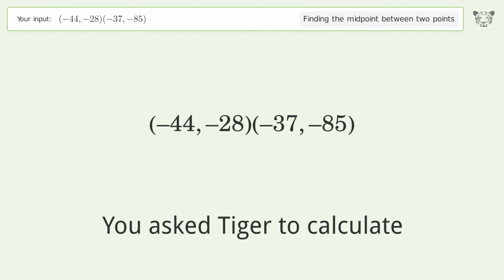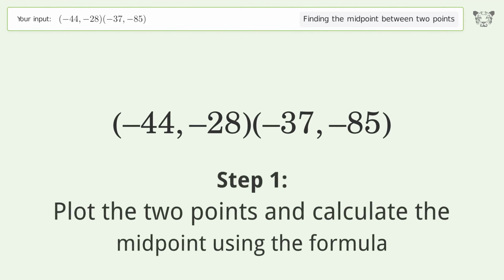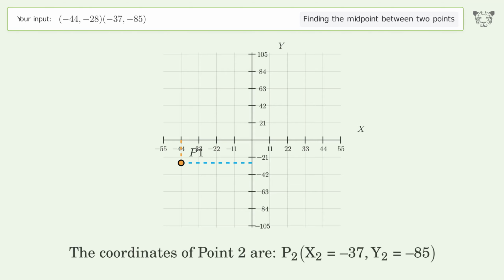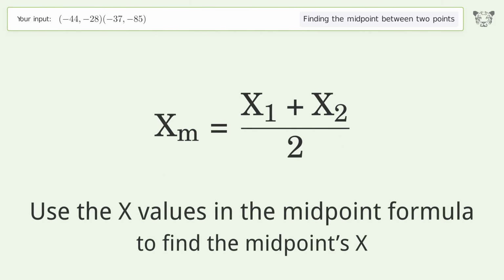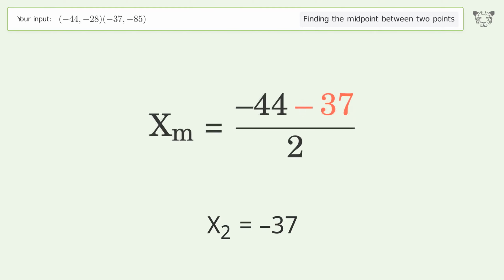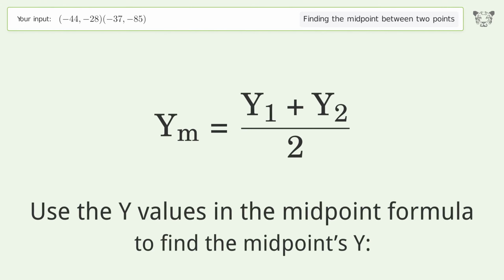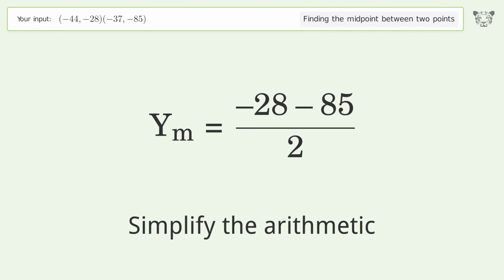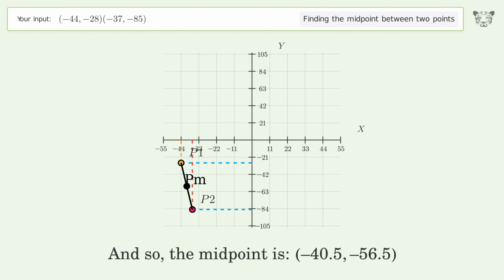Find the midpoint between two points p1 (-44,-28) and p2 (-37,-85): Step-by-Step Video Solution